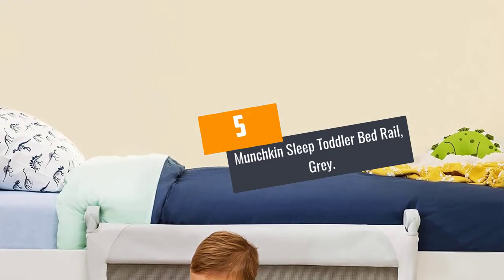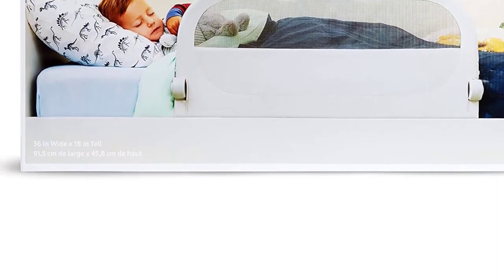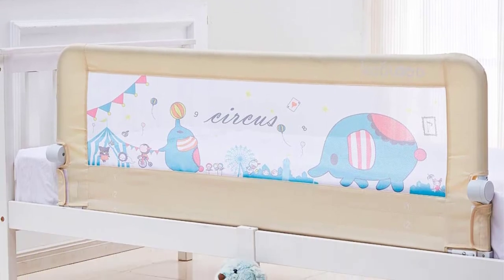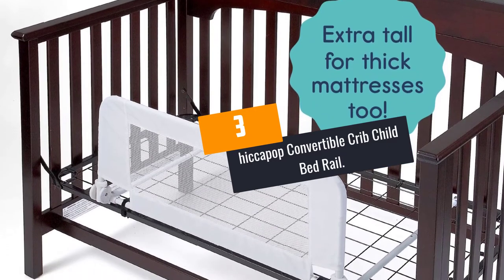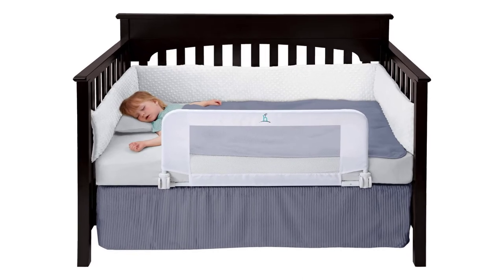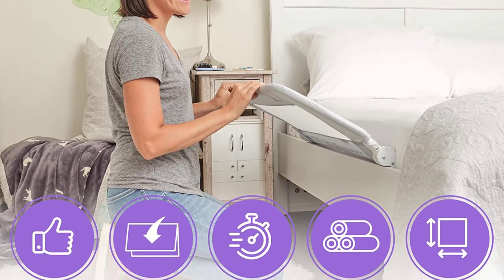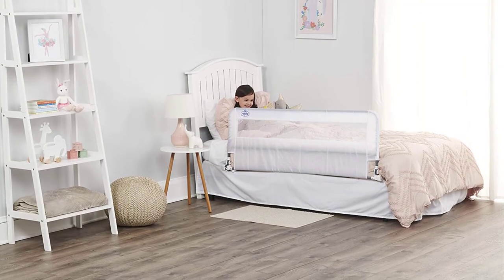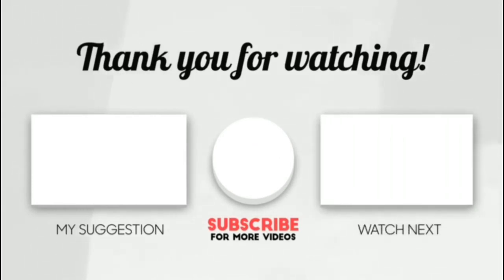Top 5 Best Bed Rails in 2021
Are you Searching for Best Bed Rails? So now you are in the right place for getting the valuable info on Bed Rails

5.Munchkin Sleep Toddler Bed Rail, Grey.

4.KOOLDOO 51 inches Fold down Children Toddlers Safety Bed Rail.

3. hiccapop Convertible Crib Child Bed Rail.

2.ComfyBumpy Extra Long Bed Rails for Toddlers (Grey XL).

1.Regalo Hideaway Extra Long 54-Inch Bed Rail Guard.

➥ Prime Discounted Monthly Offering
➥ Try Twitch Prime
➥ Amazon Music Unlimited
➥ Try Amazon Home Services
➥ Kindle Unlimited Membership Plans
➥ Create an Amazon Wedding Registry
➥ Try Audible and Get Two Free Audiobooks